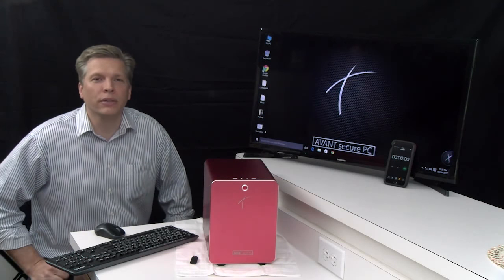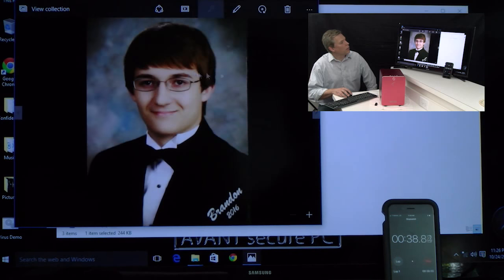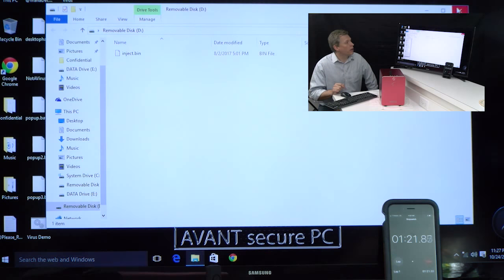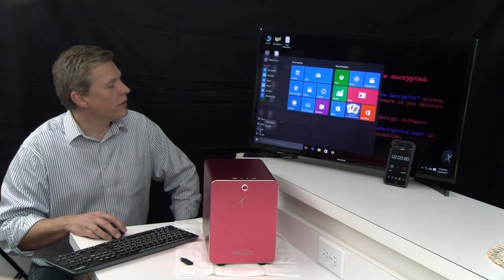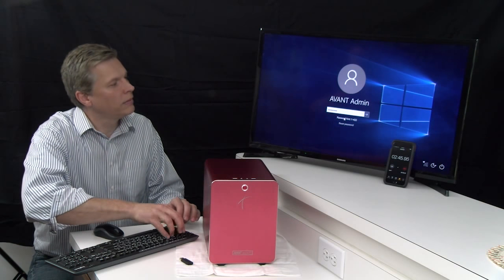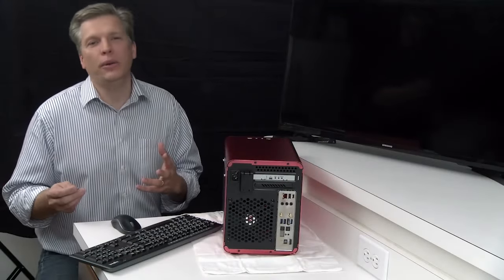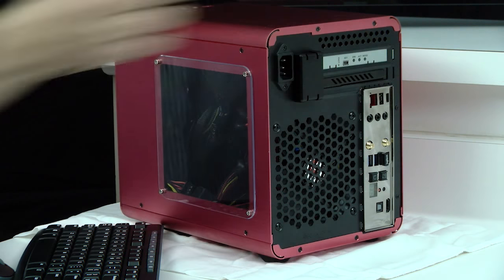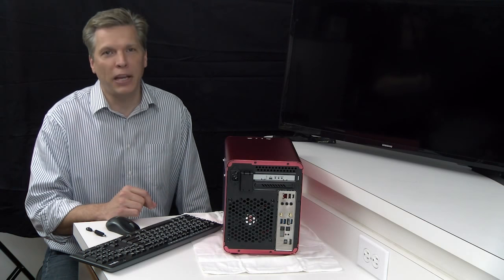Software is soft, by definition.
Watch a Hardware protected AVANT secure PC defeat APT malware with a simple reboot.